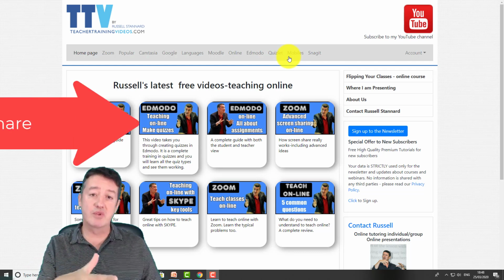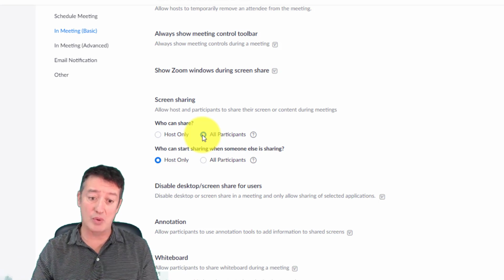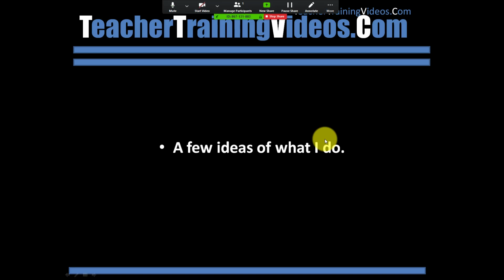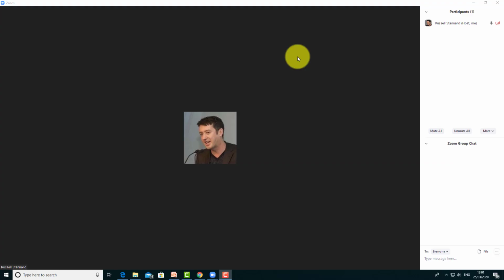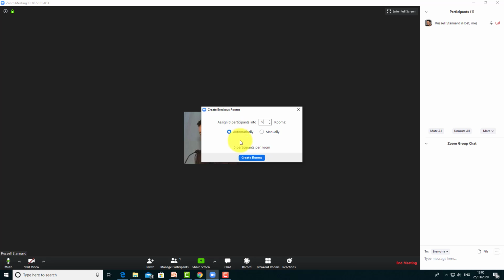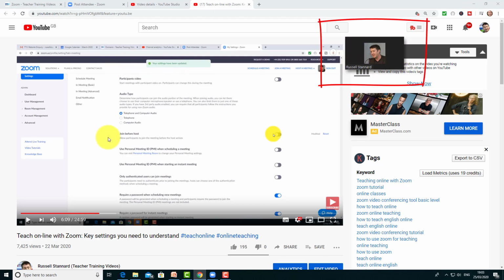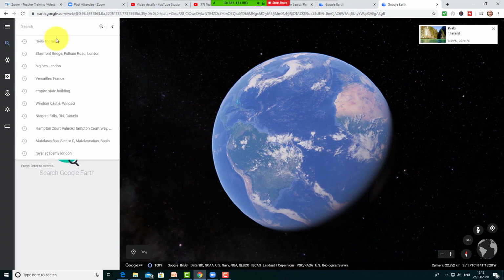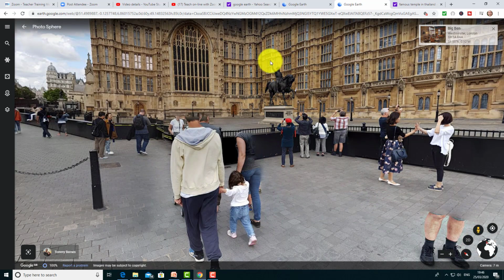Zoom Complete training in Screen Sharing teachonline zoomscreenshare Tutorial For Beginners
Zoom Complete training in Screen Sharing